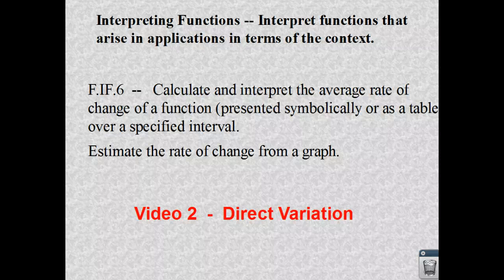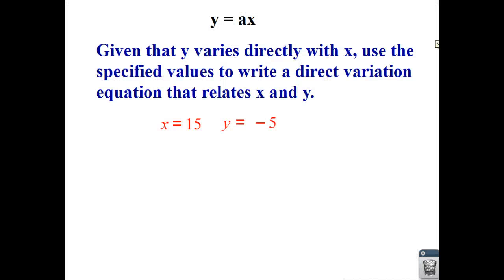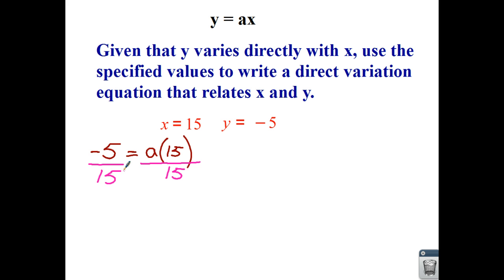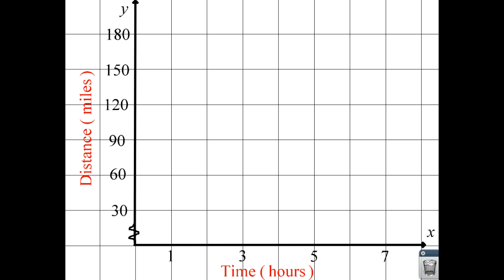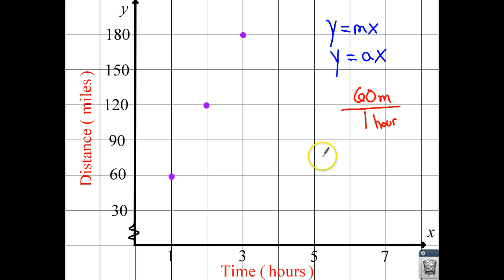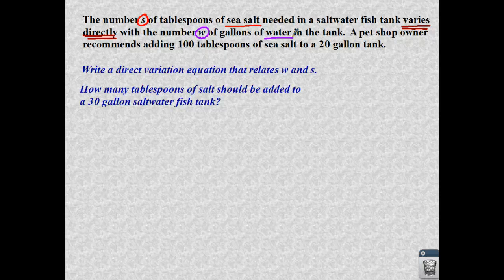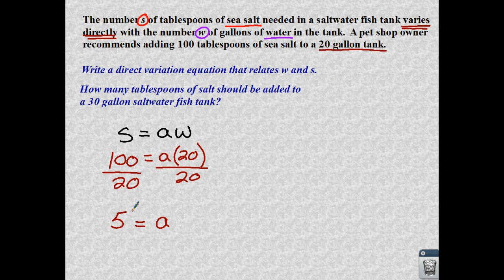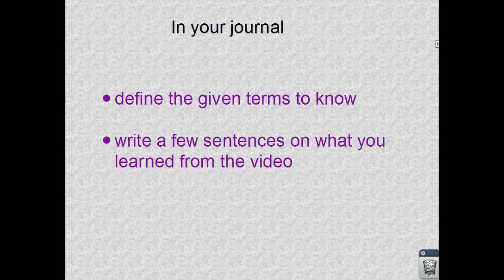CCSS F.IF.6 - video 2 - Direct Variation